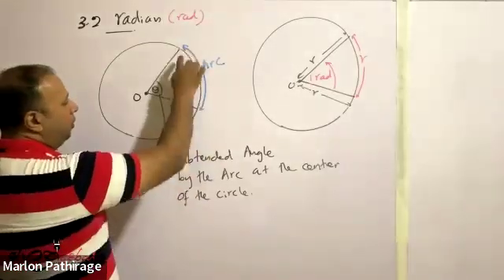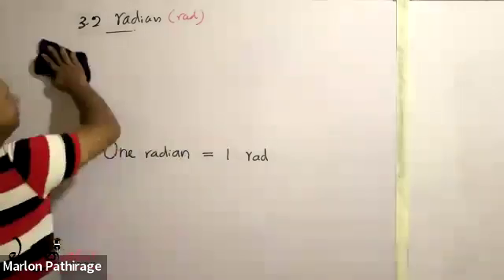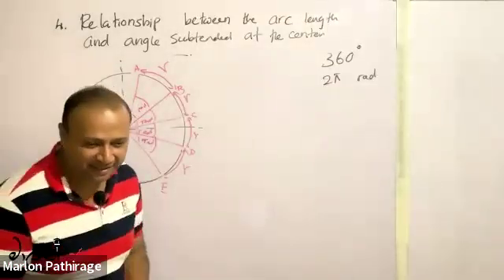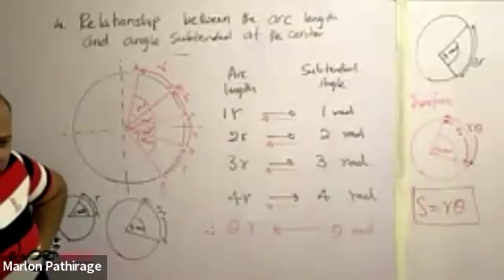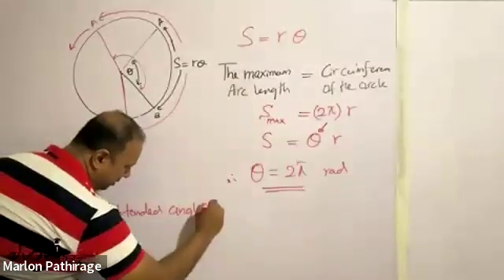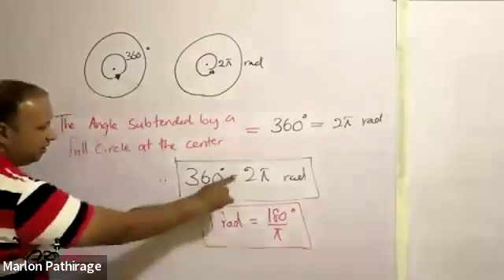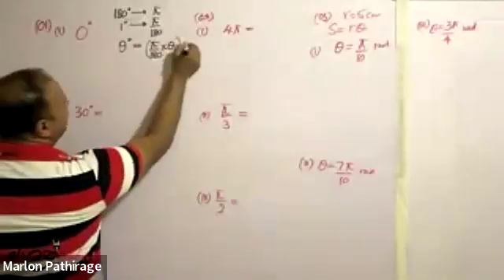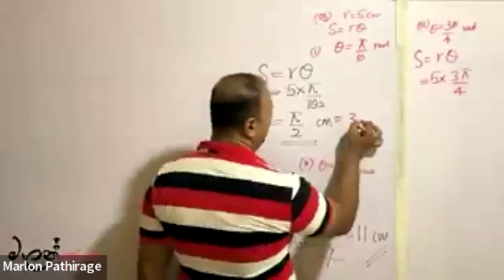2027 (A/L) | Physics | English Medium |2025.04.10 |Basic Maths | Class 01-Part02 | Marlon Pathirage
2027 උසස්  පෙළ භෞතික විද්‍යාව - සිද්ධාන්ත පන්ති
Eng. Marlon Pathirage (BSc .Eng) - 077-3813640

1. ගුරුවරයා වසර 17 ක ඉගැන්වීමේ පළපුරුද්දක් සහිත මොරටුව විශ්ව විද්‍යාලයේ උපාධිධාරී ඉංජිනේරුවරයෙකු වීම

2. අප පන්ති වල සාකච්චා කරන ලද අනුමාන ප්‍රශ්න සහ විෂය කොටස් බොහොමයක් මෙවරත් උසස් පෙළ ප්‍රශ්න පත්‍රයේ අඩංගුව තිබීම.

3. වසර 17 පුරාම උසස් පෙළ සමත් ප්‍රතිශතය 100% හිම තබා ගැනීම

4. දුර්වල සිසුන් සදහා විශේෂ ඉගැන්වීමේ ක්‍රම වේද

5. නිවැරදි සංකල්ප ඉතා සරල ලෙස සිසුන්ට පහද දීම

6. බොහෝ සිසුන්ට මෙම විෂය අපහසු යයි පවසන්නේ ඔවුන් නිවැරදි නොවන ක්‍රම ඔස්සේ විෂය තේරුම් ගැනීමට යාමෙනි. මෙම පාඨමාලාවේ විශේෂත්වය වනුයේ සිසුන් හට නිවැරදිව සංකල්ප තේරුම් ගන්නා ආකාරය සහ ඉගන ගැනීමේ නිවැරදි ශිල්ප ක්‍රම කියා දීමයි

7. ගැටළු විශාල ප්‍රමාණයක් සැදීම

8. සෑම පාඩමක් අවසානයේදීම එතෙක් කරන ලද පාඩම් අලලා සකසන ලද පෙරහුරු ප්‍රශ්න පත්‍ර ලබා දීම

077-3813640